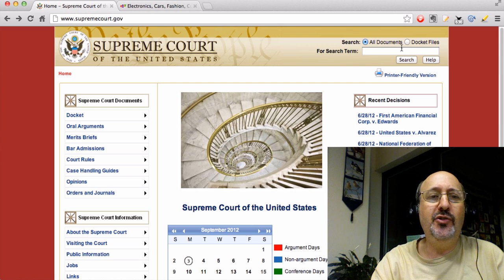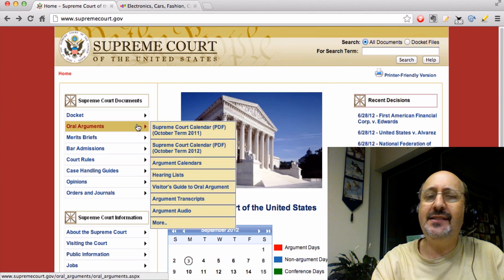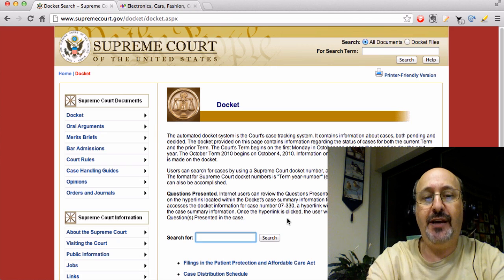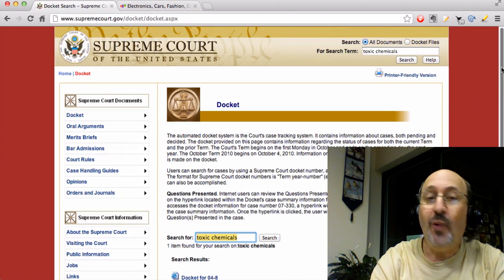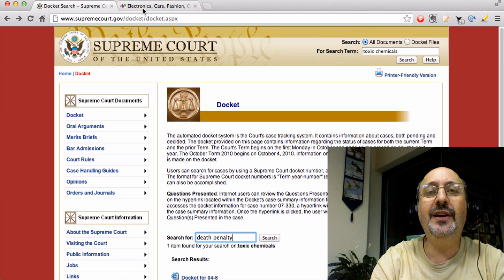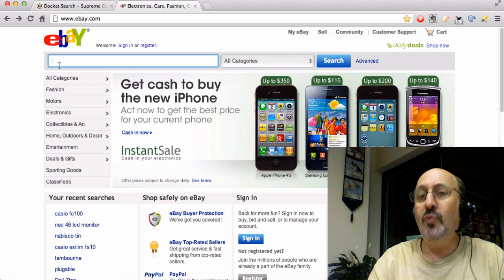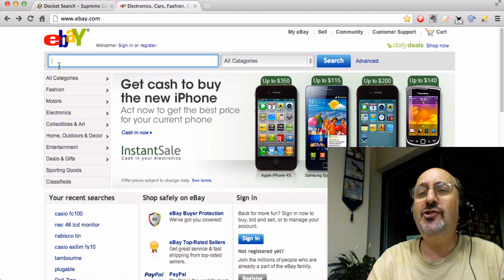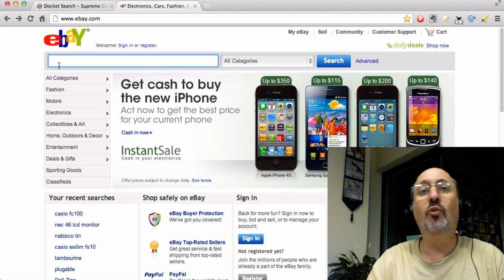How to Use eBay to Bid on a Supreme Court Justice's Vote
This educational screencast explains how to use eBay to bid on a U.S. Supreme Court Justice's vote.

Prescient?